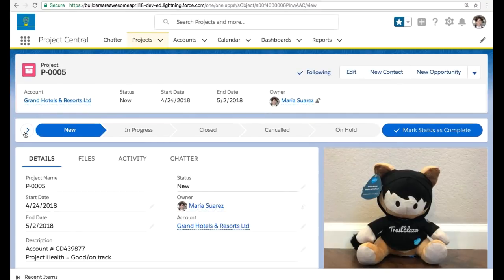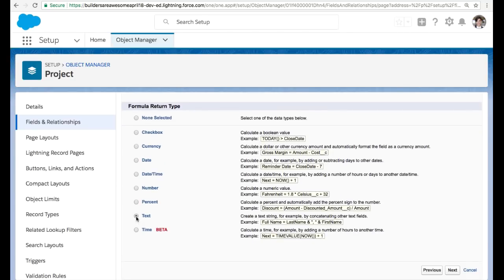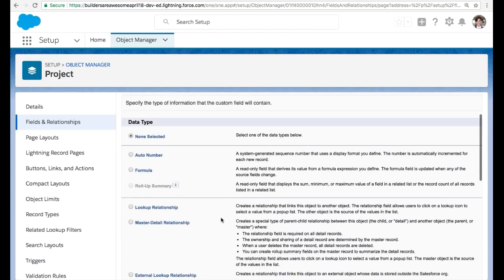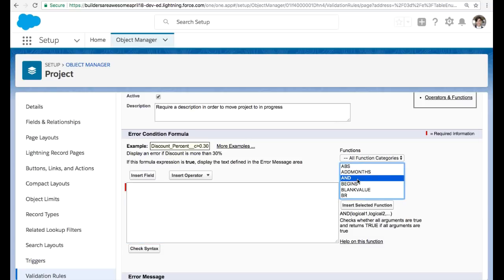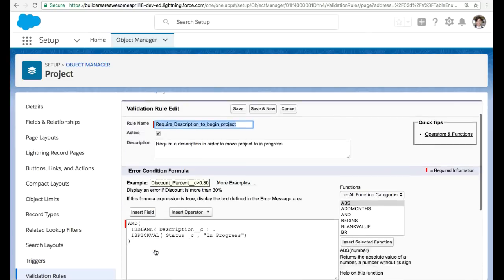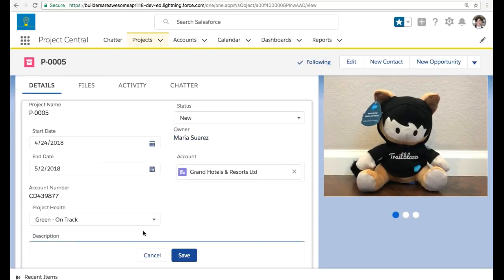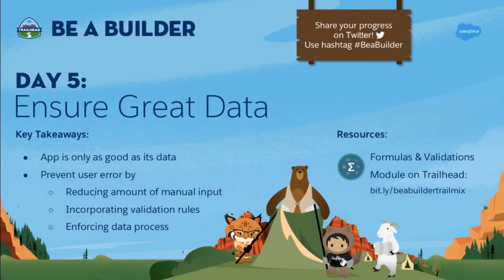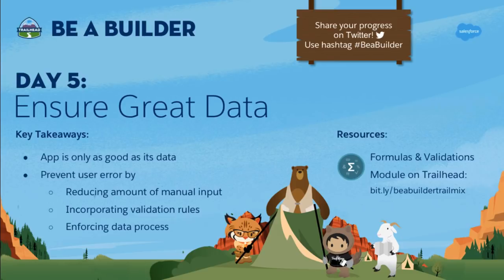BE A BUILDER - Day 5 - Ensure Great Data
The fifth step in the app building journey is to ensure great data because your app is only as good as its data!

Resources from the video:
Formulas and Validations Module on Trailhead